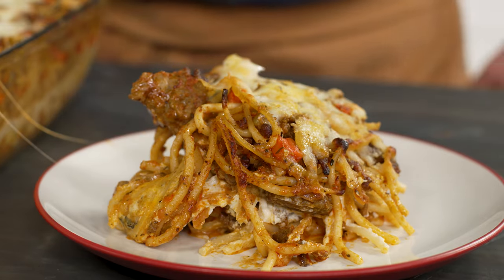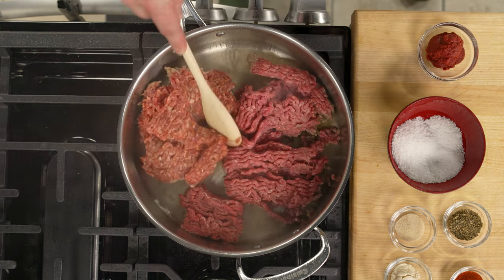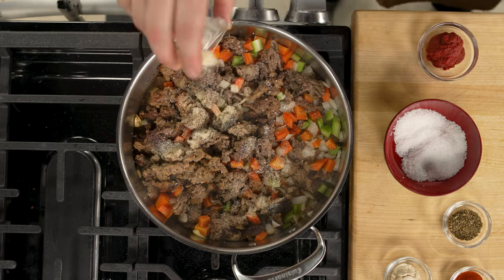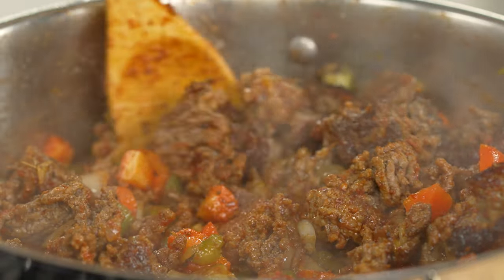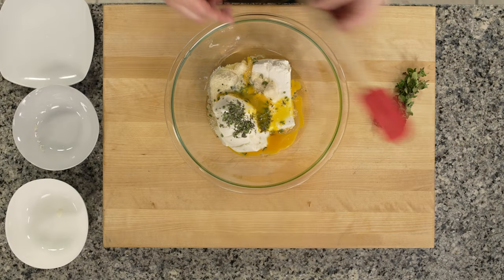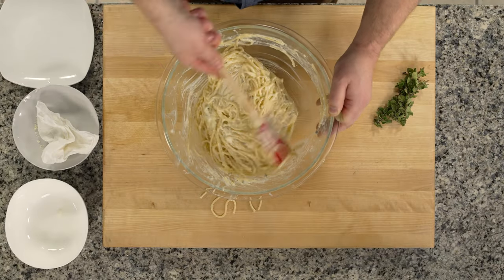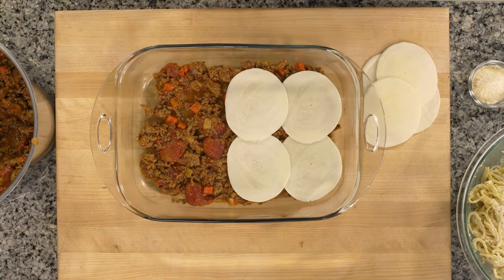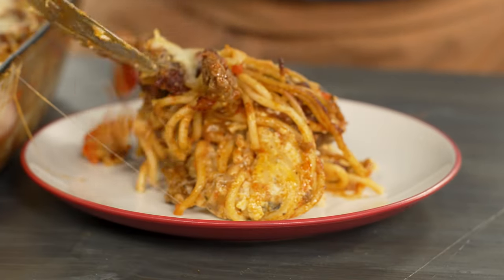How to Make Tik Tok Spaghetti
Try this spin on the viral sensation, Tik Tok Spaghetti. This is a fun take on a Southern Italian classic, Spaghetti al Forno, and will be a sure way to impress your guests. The dish combines classic bolognese sauce with creamy spaghetti in a rich baked casserole.

INGREDIENTS:
BEEF AND ITALIAN SAUSAGE BOLOGNESE
1 Lbs. Ground Beef
1 Lbs. Italian Sausage, hot
1⁄2 Ea Onion, diced 1⁄4”
2 Ea Carrots, peeled & diced 1⁄4”
2 Ea Celery stalks, diced 1⁄4”
2 Tbsp Tomato Paste
1 Cup White wine
1 Can Pomodoro Tomatoes whole (28 oz ea)
1 Tbsp Salt, Kosher
1⁄2 Tbsp Black Pepper, cracked
1 Tsp Onion Powder
1 Tsp Garlic Powder
1 Tbsp Smoked Paprika
1 Tbsp Oregano, dried
1 Cup Milk, whole
16 Oz Spaghetti pasta
8 Slices Provolone cheese, sharp
16 Oz Ricotta, whole milk
1 Cup Cream Cheese
2 Ea Whole Eggs
1 Tbsp Oregano, fresh chopped
6 Oz Mozzarella, shredded
1 Cup Parmesan, Grated
1⁄2 tsp Italian seasoning

DIRECTIONS:
To Make the Bolognese:
1. Heat a 12” braising pan on medium heat for 3 minutes, then add 2 Tbsp olive oil to the
pan.
2. Brown ground beef and Italian sausage together, using a rubber spatula to break the meat
up into bite size pieces.
3. Peel carrots, and dice as well as celery and onion.
4. Remove browned meats from the pan and return the pan to the stovetop.
5. Add in your vegetables and caramelize them for at least 2 minutes.
6. Add tomato paste and spices to the pan and toast for 2 minutes.
7. Add in white wine and use the rubber spatula to scrape the bottom of the pan.
8. Add your pomodoro tomatoes and the seared meats back to the pan and cook over
medium heat for 30-45 minutes.
9. Add in milk and continue cooking for 5 minutes.
10. Taste for seasoning.

TO BLANCH PASTA:
1. In 6 qt sauce pot simmer 3 quarts of salted water.
2. Add in Spaghetti Pasta and stir the water in a circular motion.
3. Cook the pasta for 8 minutes then strain and remove the pasta from the pan using a
strainer. We want the pasta to be slightly undercooked. There should still be white in the
center of the pasta visible and a slight crisp to the bite.

TO ASSEMBLE:
1. Preheat your top oven to 425F bake.
2. Use two mixing bowls, one will contain your cream cheese, eggs, parmesan, ricotta, and
oregano. The other will have your Bolognese sauce.
3. In a 12” long x 6” wide x 3” Tall casserole dish, pour in 2 cups of Bolognese sauce.
4. Place a layer of sliced provolone cheese on top of the Bolognese.
5. Stir the white sauce with 1⁄2 of the spaghetti pasta and place on top of the provolone cheese
of your casserole pan being careful to make it flat and level.
6. Stir Bolognese into the other half of your pasta and layer this on top of your white sauce
pasta.
7. Cover with shredded low moisture mozzarella, grated parmesan, and Italian seasoning,
covering the casserole from edge to edge.
8. Place the casserole on top of a cookie tray to use as a catch tray and place in the oven on
rack 1.
9. Set a timer for 45 minutes.
10. Remove from the oven when the cheese is melted, nicely browned, and the sauce
underneath is bubbling from the center (165F).
11. Serve after letting the dish cool for 5 minutes.